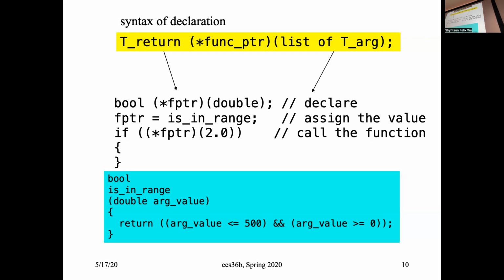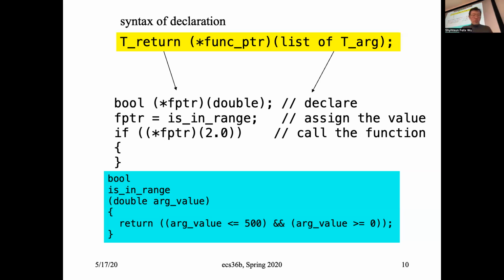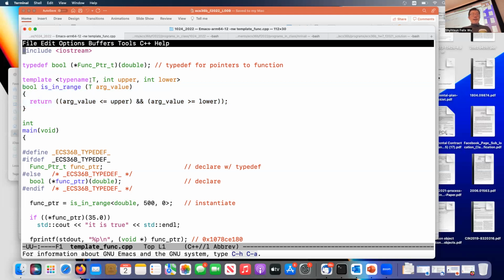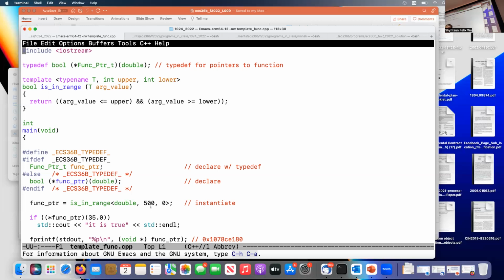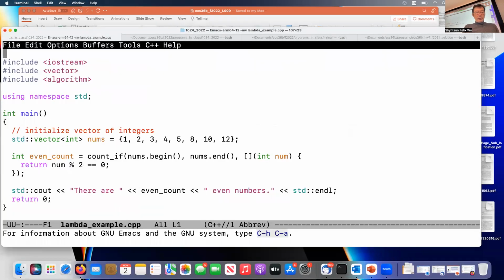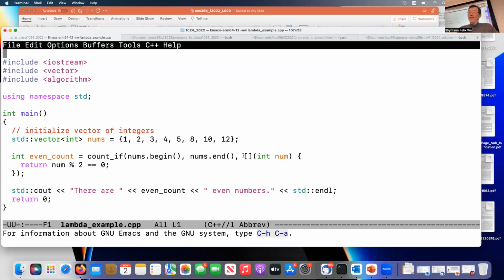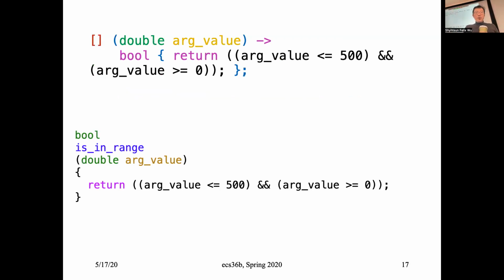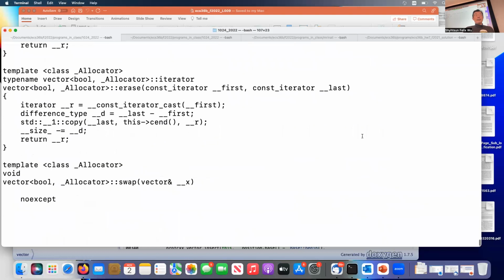ecs36b f2022 lecture19 1102 2022